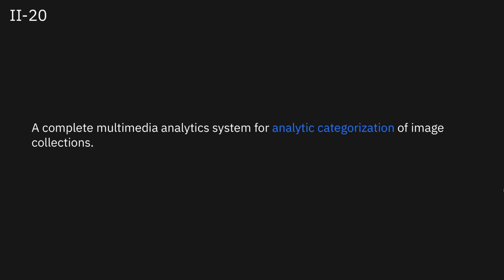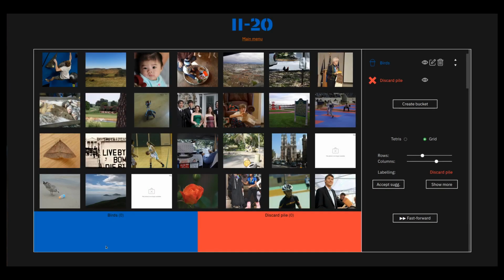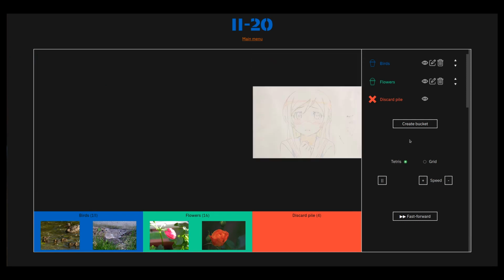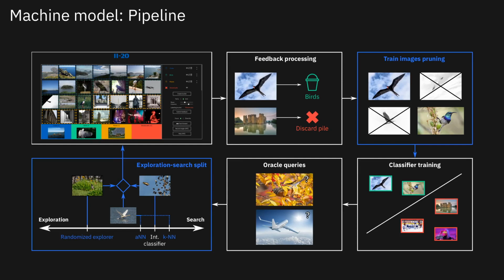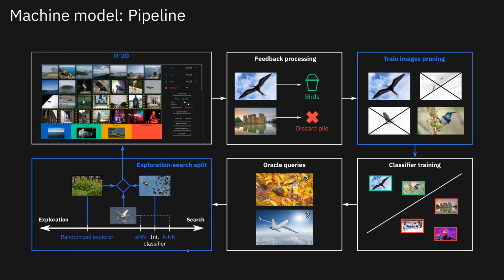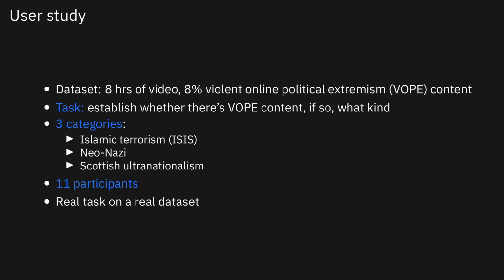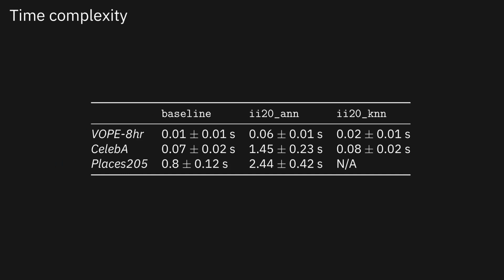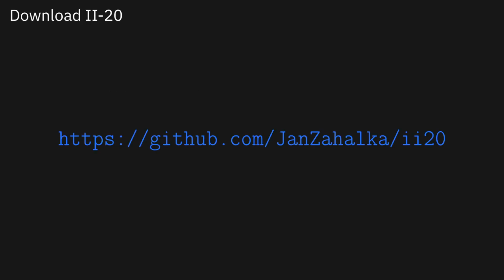II-20: Full presentation